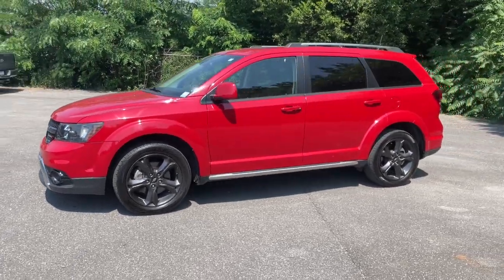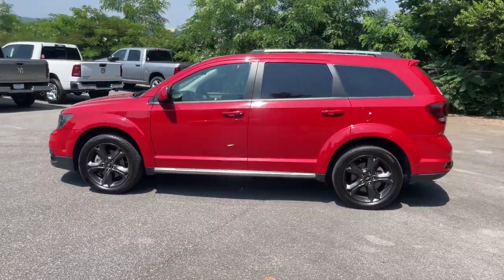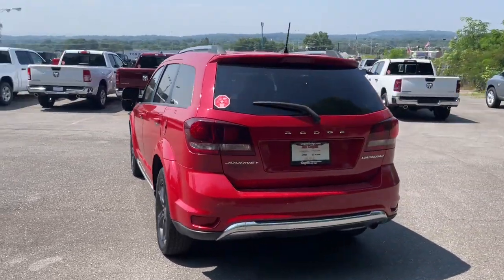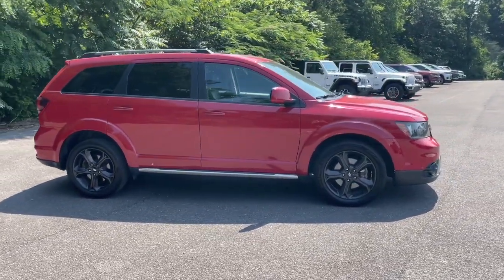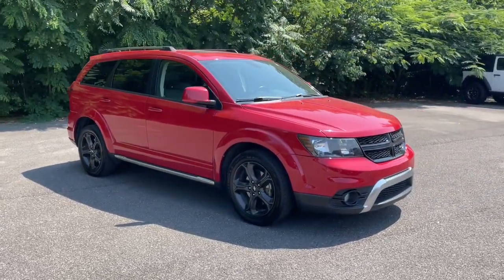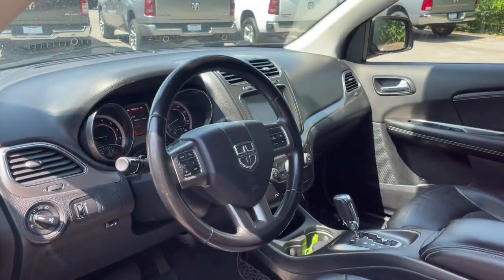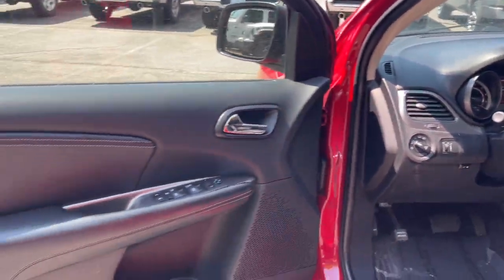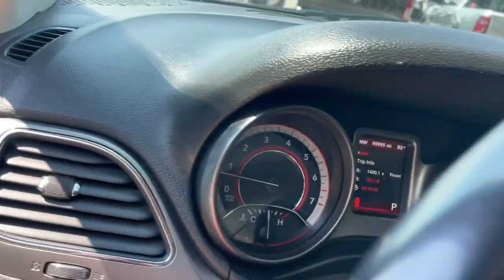2020 Dodge Journey Knoxville, Farragut, Oak Ridge, Maryville, Gatlinburg, TN LT266506P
Redline 2 Coat Pearl Used 2020 Dodge Journey Crossroad FWD available in Knoxville, Tennessee at Jim Cogdill CDJR. Servicing the Farragut, Oak Ridge, Maryville, Gatlinburg, TN area.

Redline 2 Coat Pearl exterior and Black interior. FUEL EFFICIENT 25 MPG Hwy/19 MPG City! 3rd Row Seat Sunroof Leather Seats Back-Up Camera Alloy Wheels Rear Air ENGINE: 2.4L I4 DOHC 16V DUAL VVT TRANSMISSION: 4-SPEED AUTOMATIC VLP KEY FEATURES INCLUDE: Leather Seats Third Row Seat Sunroof Rear Air Back-Up Camera Dodge Crossroad with Redline 2 Coat Pearl exterior and Black interior features a 4 Cylinder Engine with 173 HP at 6000 RPM*. OPTION PACKAGES: TRANSMISSION: 4-SPEED AUTOMATIC VLP (STD) ENGINE: 2.4L I4 DOHC 16V DUAL VVT (STD). BUY WITH CONFIDENCE: CARFAX 1-Owner Price does not include licensing costs registration fees taxes and dealer doc fee of $799 which are to be paid by the consumer.